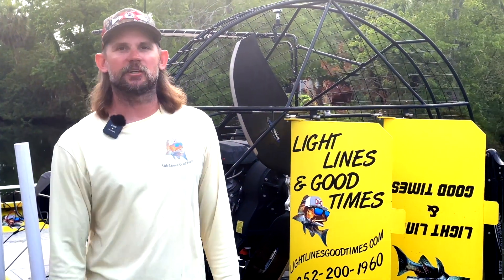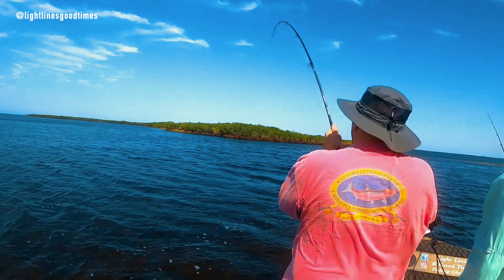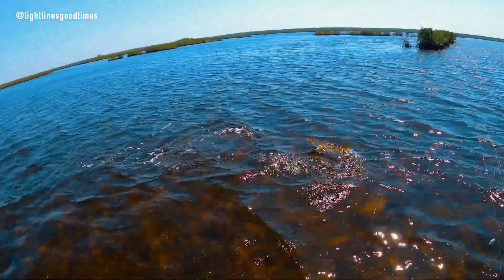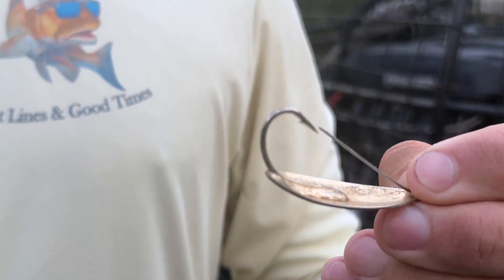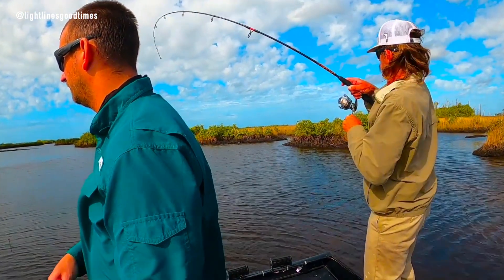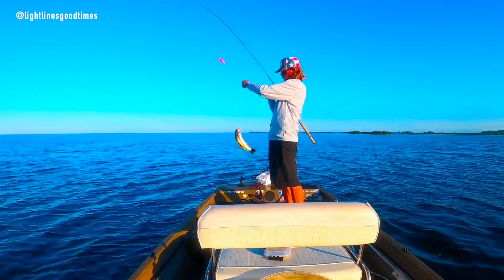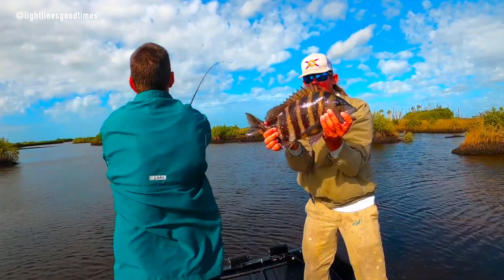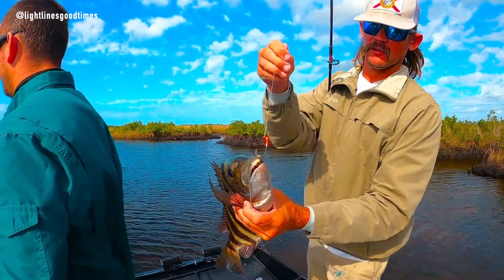April, 2023 Fishing Report On Florida's Adventure Coast with Captain Oz of Light Lines & Good Times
Learn more about Florida’s Adventure Coast, Brooksville-Weeki Wachee, by visiting our